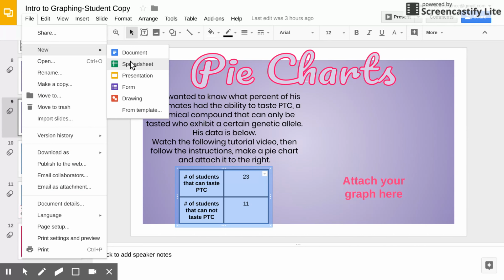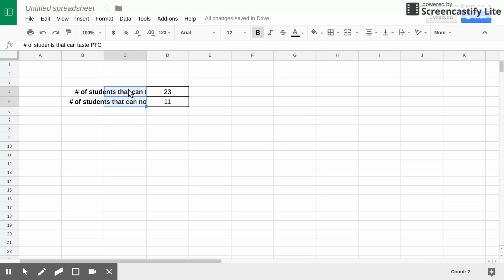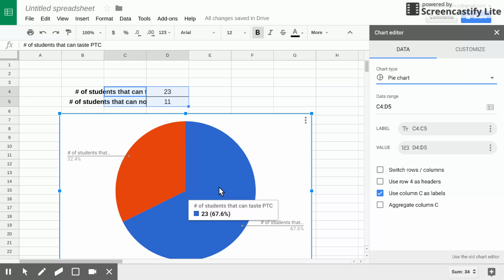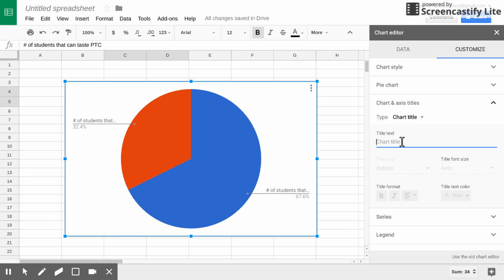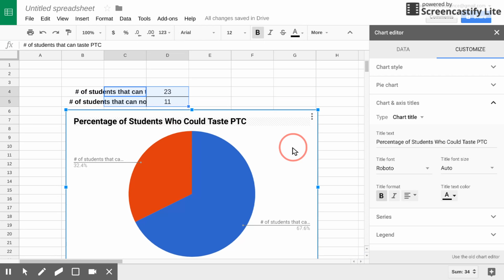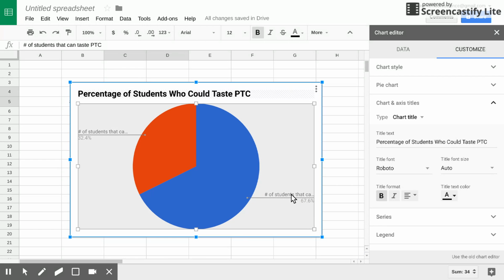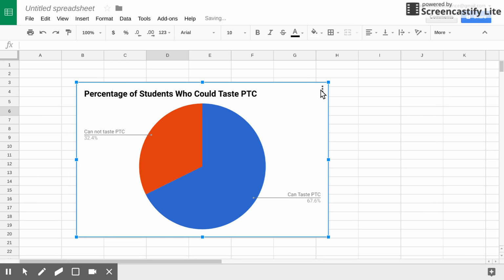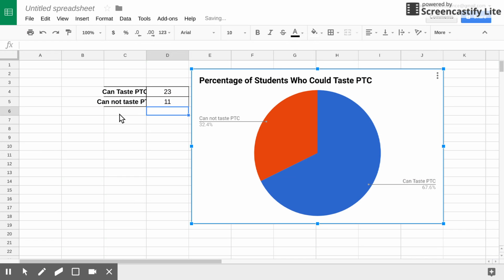How to Make a Pie Chart in Google Sheets